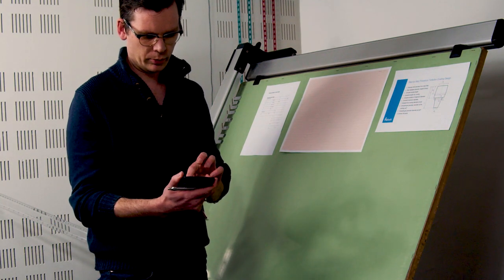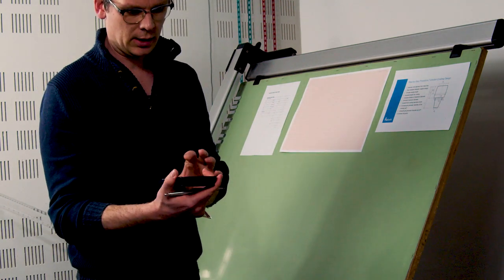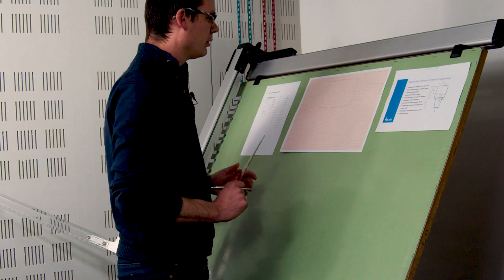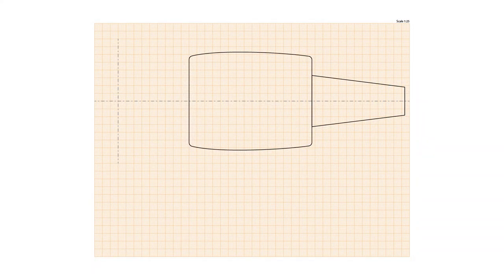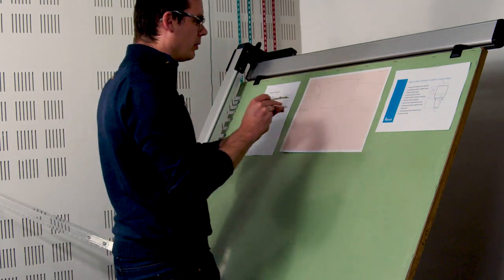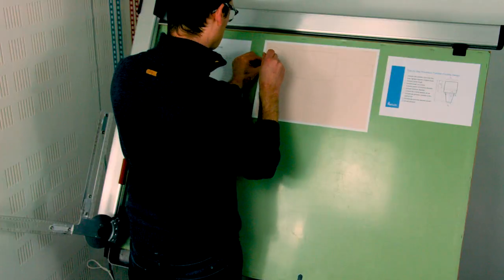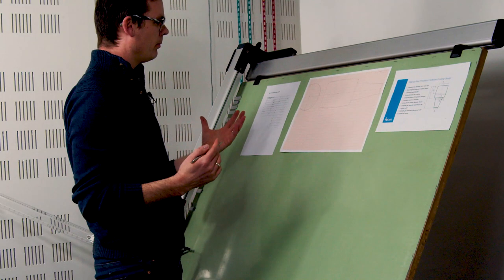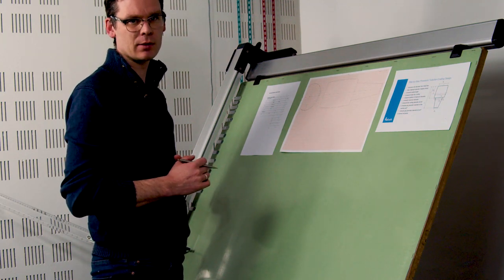Drawing a Turbofan Engine - Aerospace Design & Systems Engineering Elements #06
In this video, Roelof Vos explains how to draw a turbofan based on given data.

Editor - Jan Post